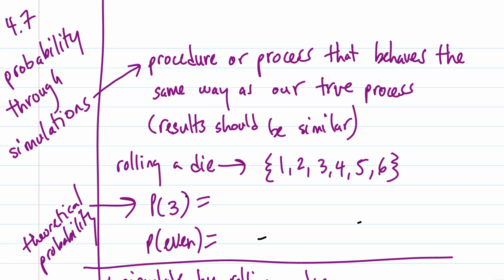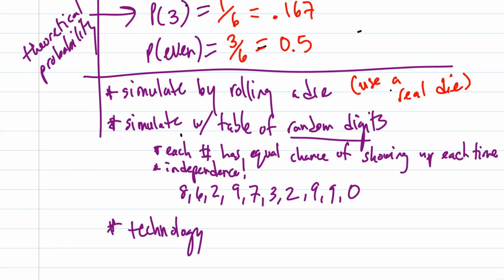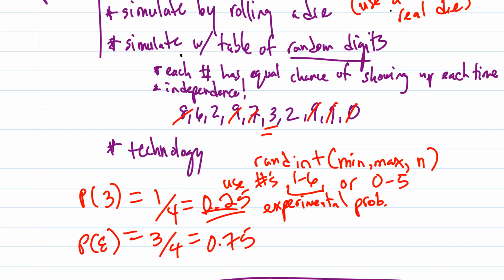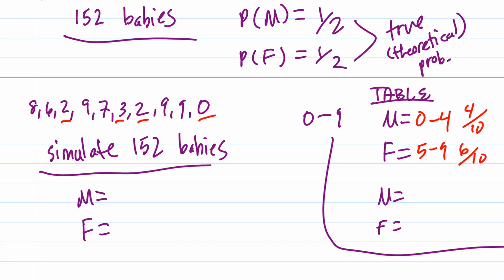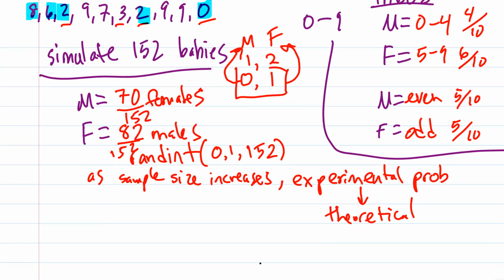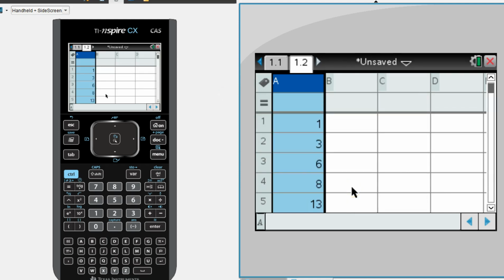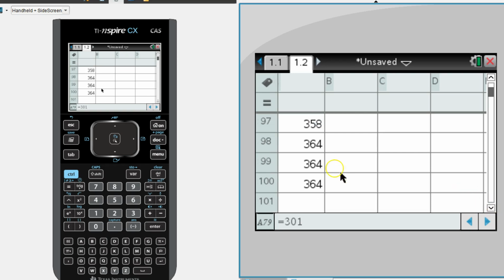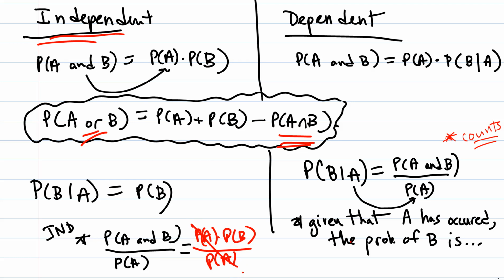P122 4 7 Probability through Simulations